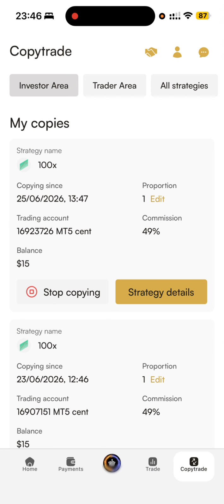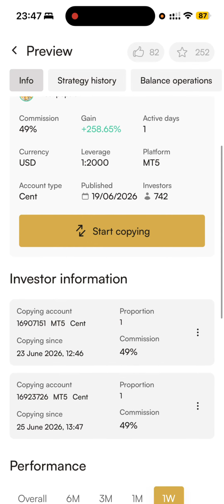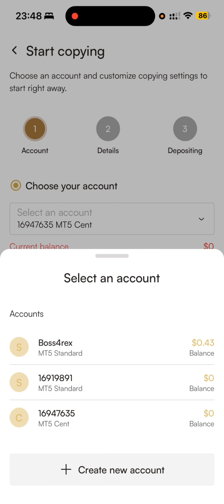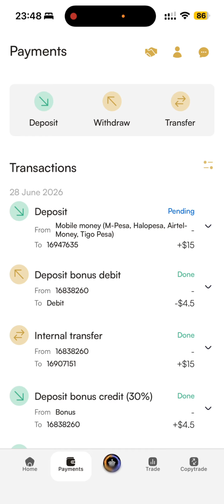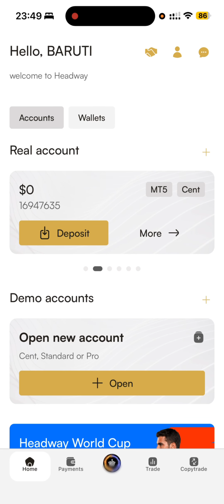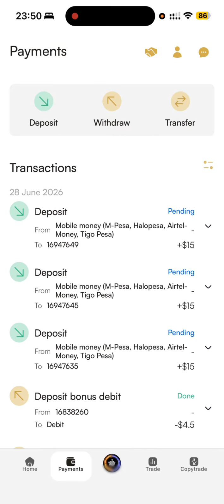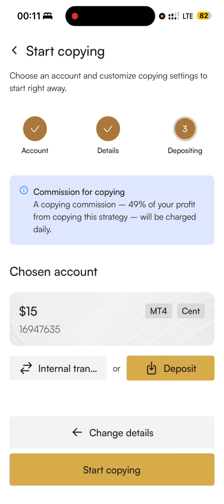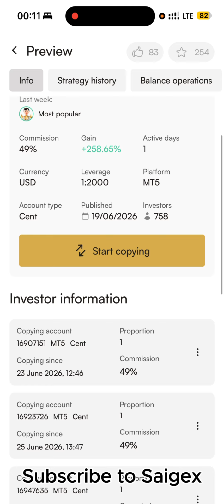How to copy Saigex trades using Copy trading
Natumai umependa na kufurahia video yangu, Tafadhali usisahau kulike, kuacha comment yako na kushea video hii na wenzako. Pia usisahau kusubscribe channel yangu na kubonyeza alama ya kengele ili upate taarifa kila wakati nikitoa video mpya, Asante